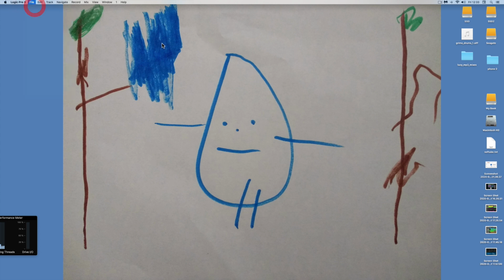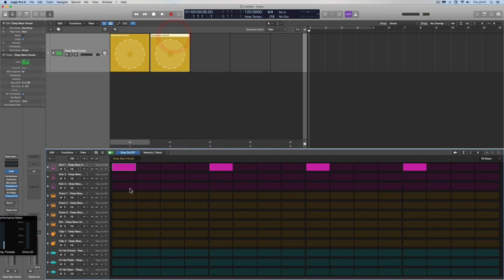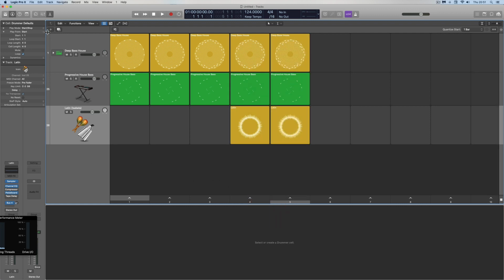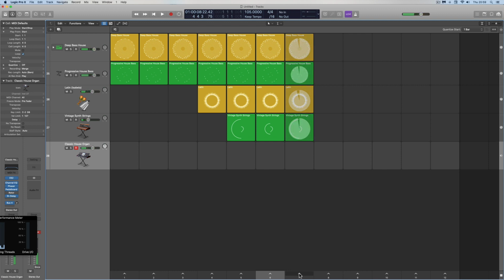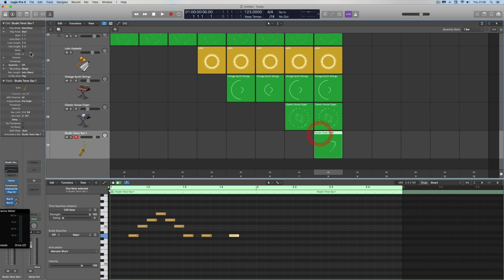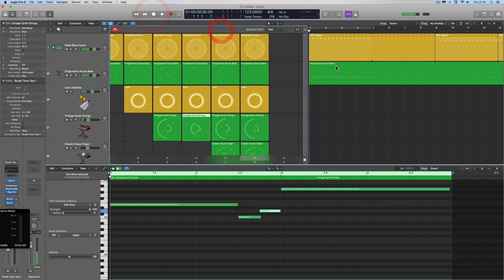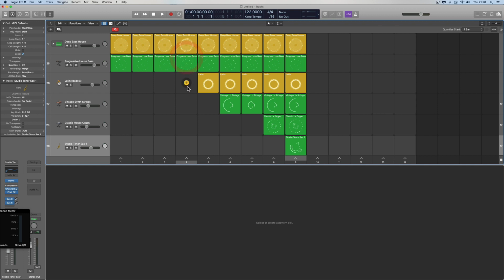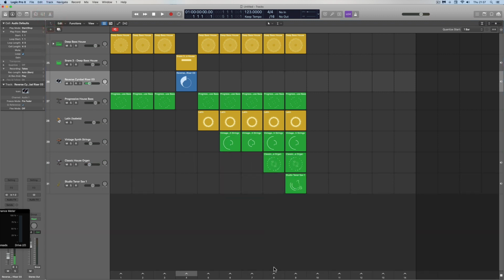Logic Pro X 10.5 Live Loops Tutorial 1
Using Live Loops to make a traditional pattern-based old skool dance track. This video shows all the basics you need to put together a basic tune.